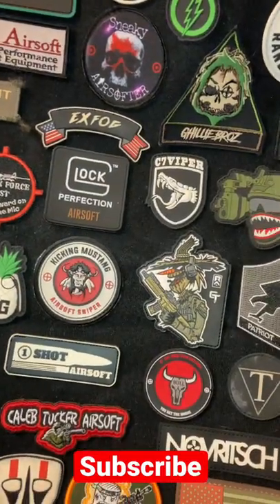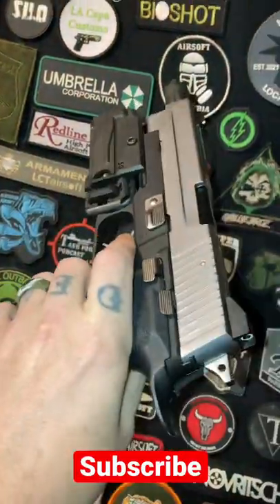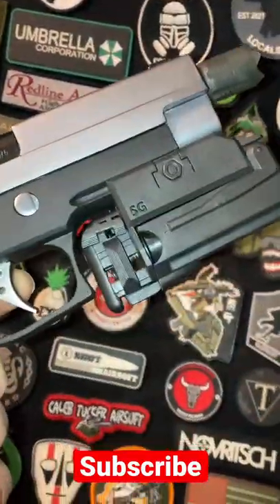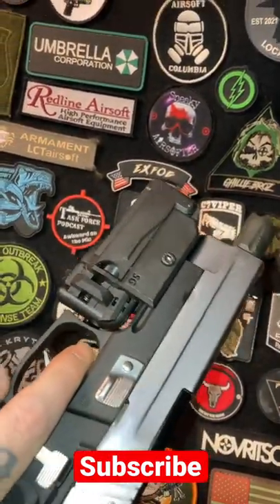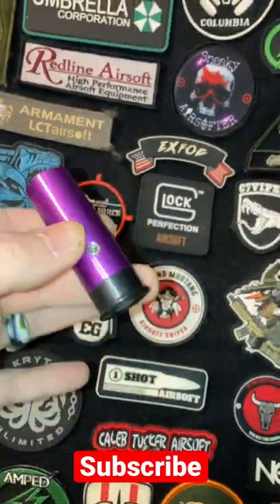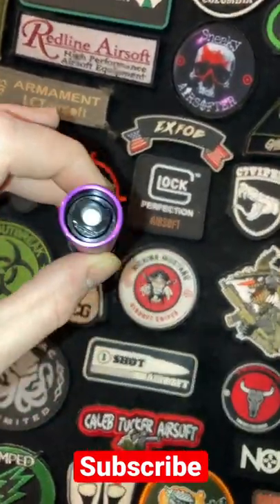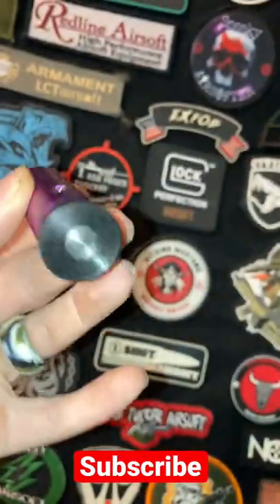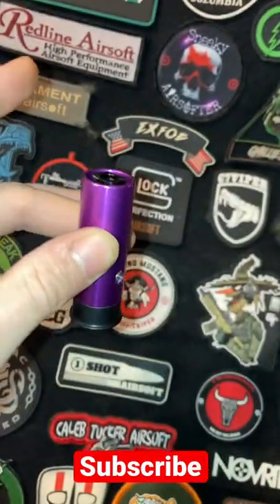SG Airsoft Mini Pistol Launcher